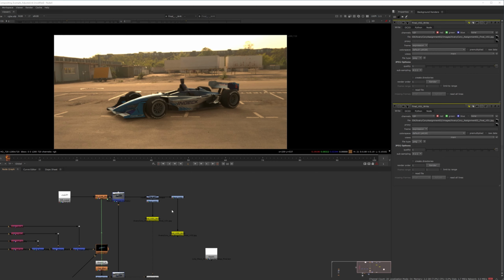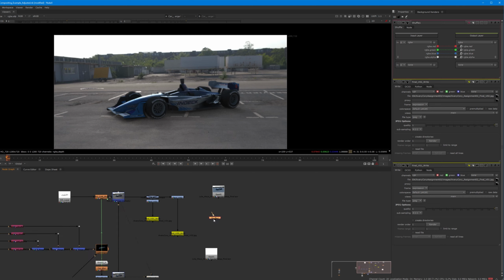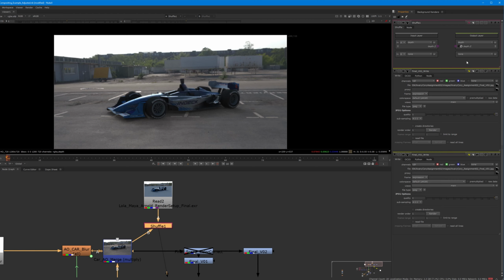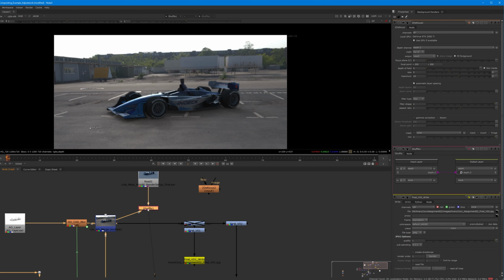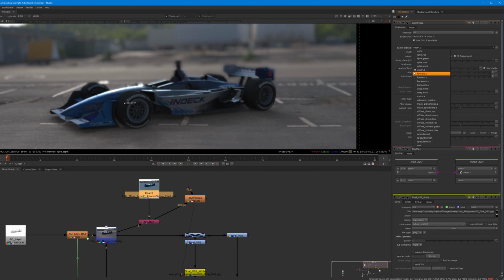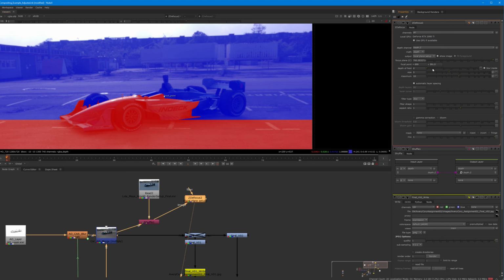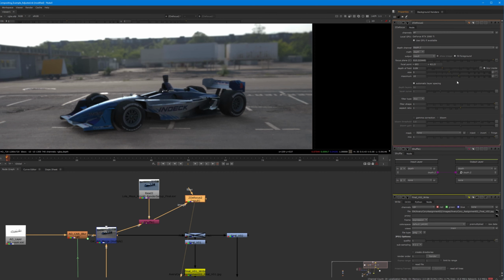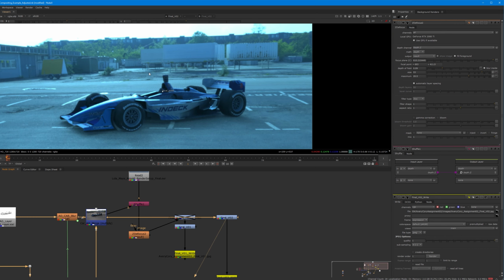08b Nuke - ZDepth Update!!! For Nuke 12.2 & Newer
They have changed the shuffle nodes in the new version of Nuke. This video show the procedure using the new shuffle node.